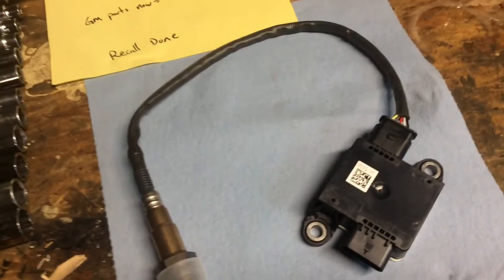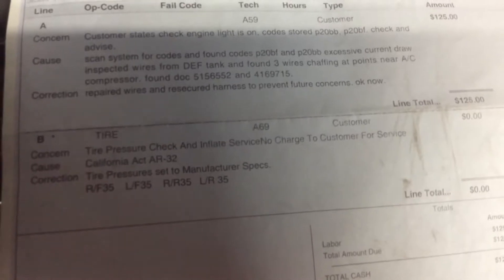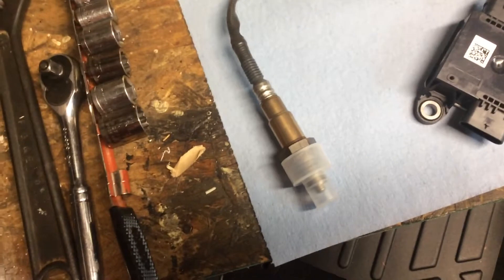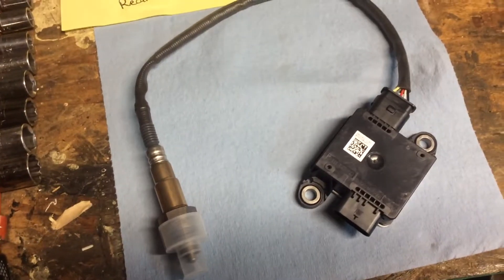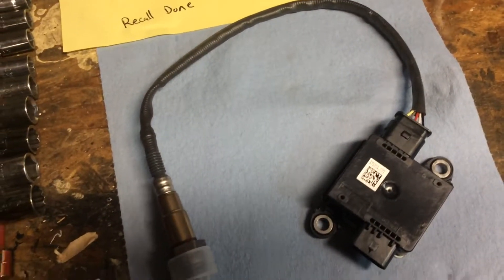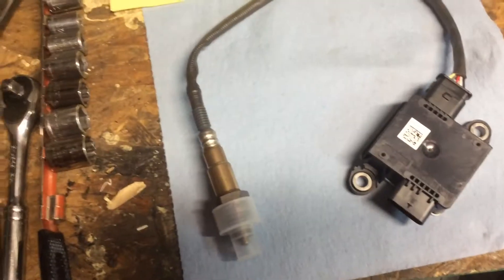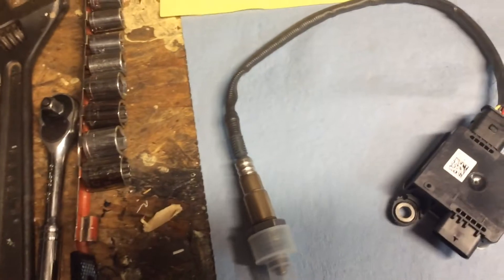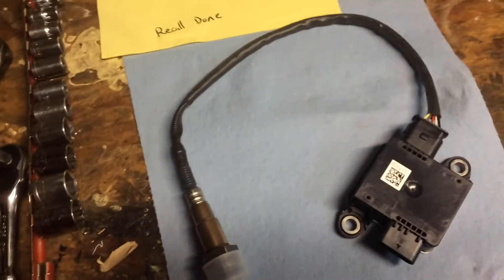2016 GMC Canyon diesel P24B0-particulate matter sensor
Swapping out particulate matter sensor part 1 of 3